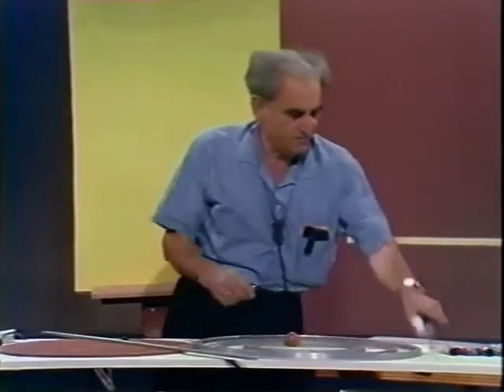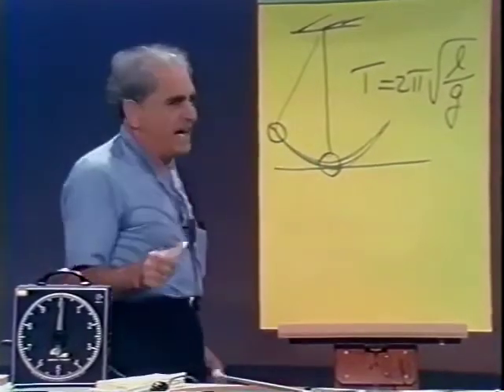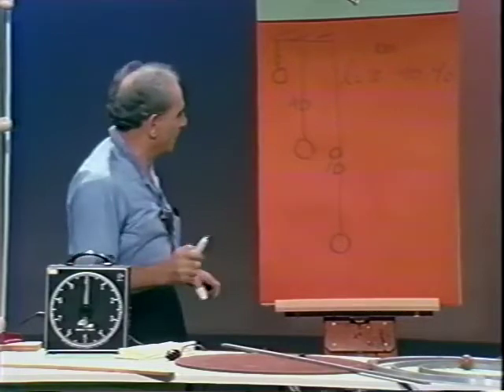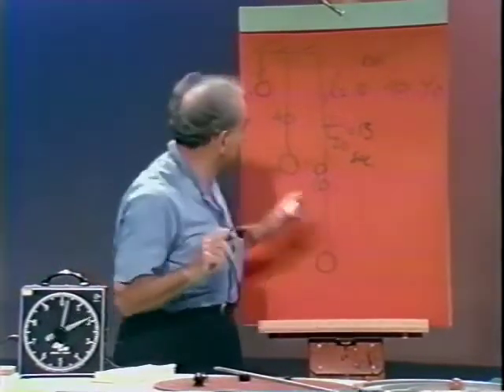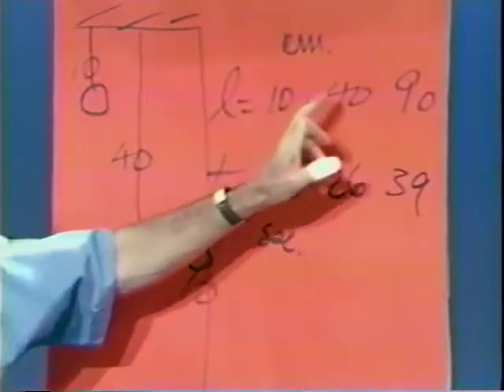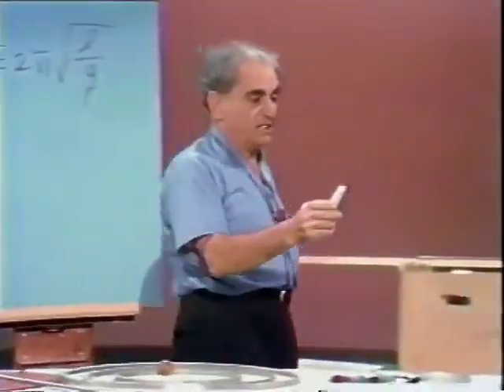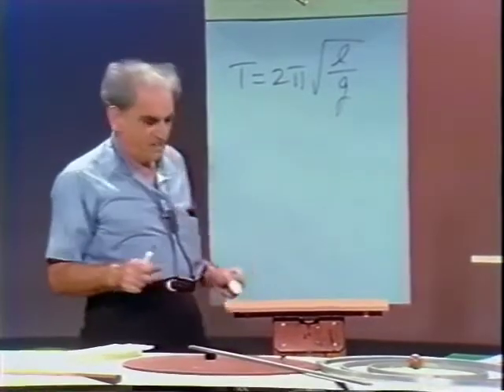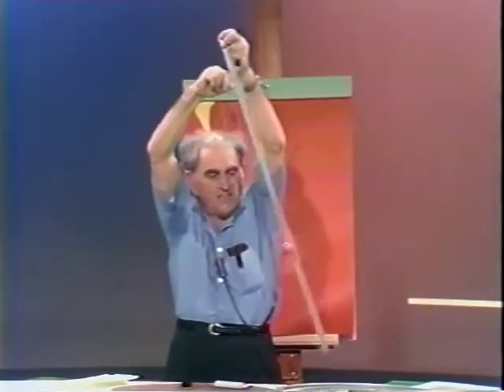The Simple Pendulum, Oscillating Things - Demonstrations in Physics - Lesson 7